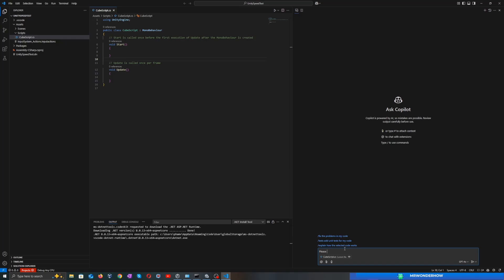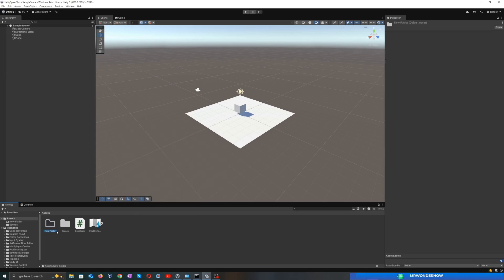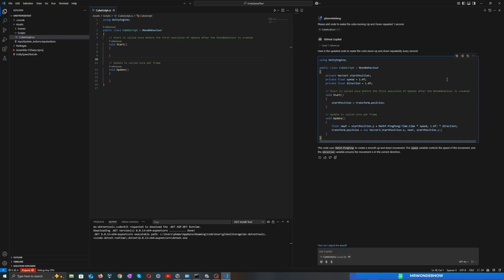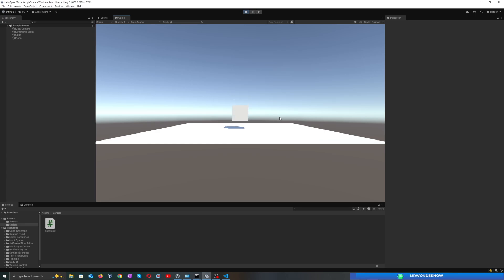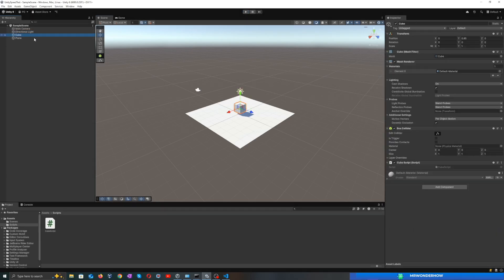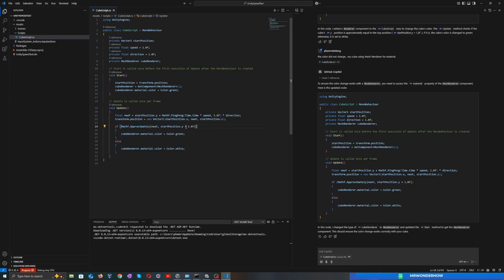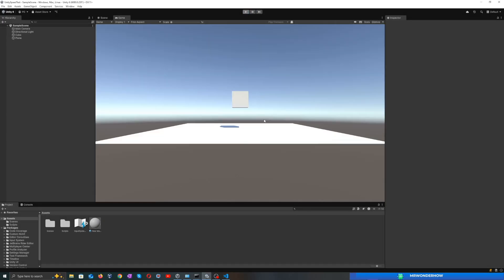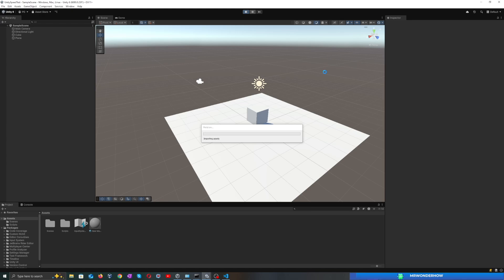GitHub Copilot + Unity = Game Dev Magic?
In this video, I put GitHub Copilot to the test by creating a simple Unity C# script that moves a cube up and down and changes its color when it reaches the top. Can AI really help speed up game development, or does it need some human tweaks? Let’s find out!

🔹 What You’ll Learn:
✅ How to use GitHub Copilot in Unity for C# scripting
✅ Generating a basic movement script with AI assistance
✅ Debugging and refining Copilot’s code suggestions
✅ How to integrate AI into your game development workflow

🎮 Whether you’re a Unity beginner or an experienced developer curious about AI-assisted coding, this video will give you real insights into working with GitHub Copilot!